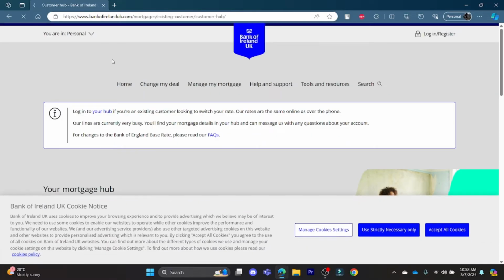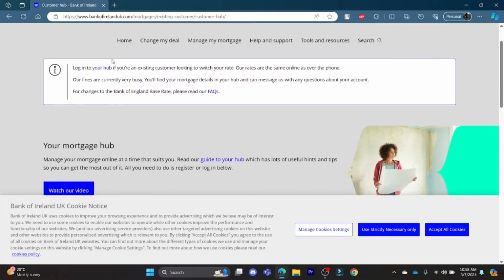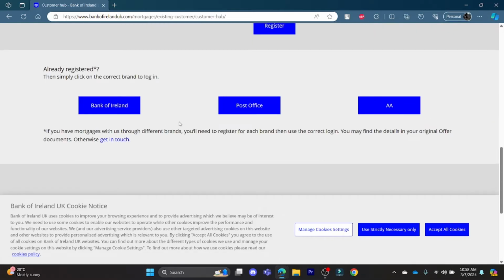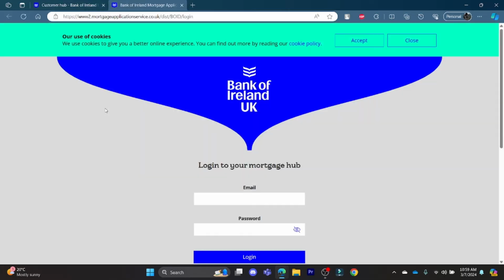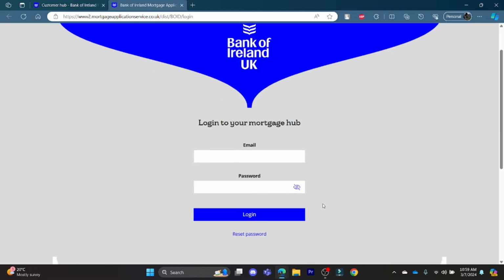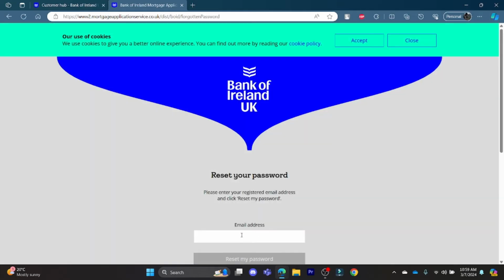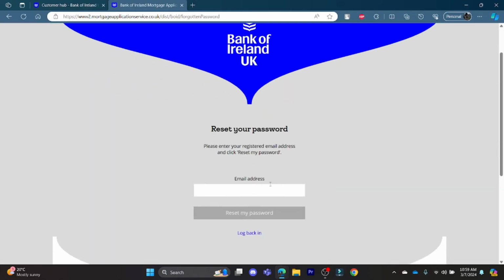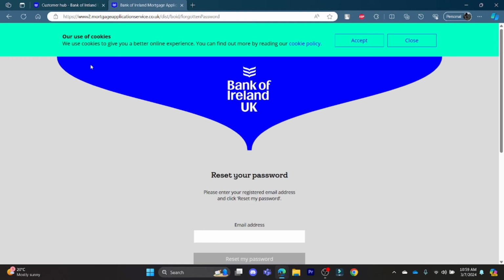How to Login to Bank of Ireland Mortgage Account 2024 | Sign In to Bank of Ireland Mortgage Account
Calling all Bank of Ireland mortgage customers! Accessing your mortgage account online is now easier than ever. Follow our detailed login guide to seamlessly log in to your Bank of Ireland mortgage account. With clear instructions and helpful tips, you'll be managing your mortgage online like a pro in no time.